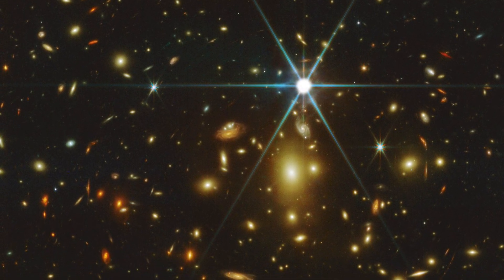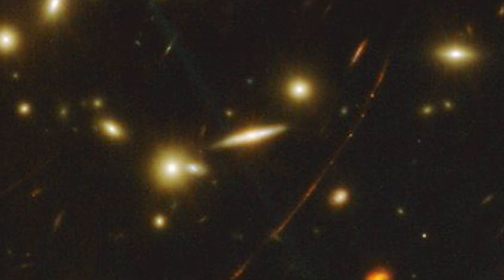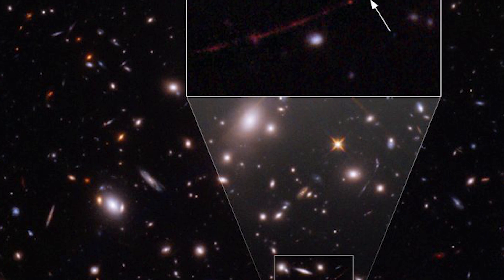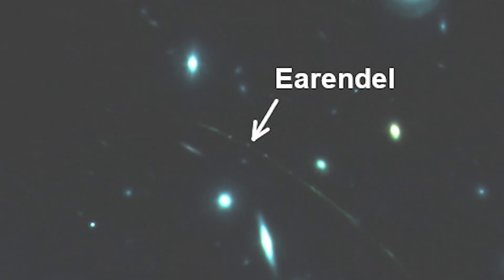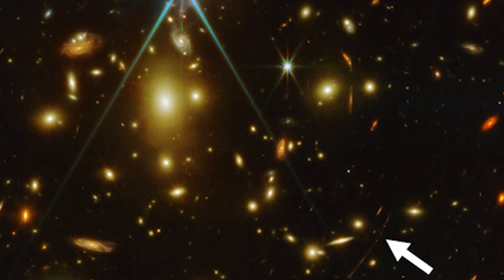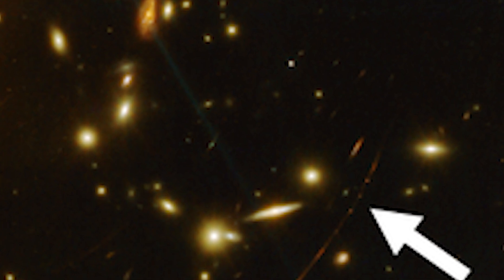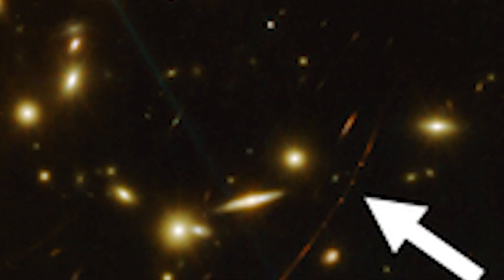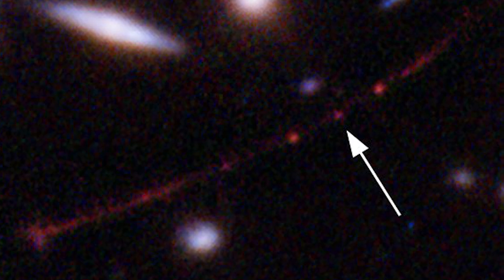Record Broken AGAIN! NASA's JWST captured the most distant star in marvellous detail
From over 28 billion light years away, the James Webb Space Telescope captured a new image of the farthest distant individual star ever observed. We can normally only see complete galaxies at such great distances, but a fortunate chance allowed astronomers to see this star, dubbed Earendel, using the Hubble Space Telescope and then view it again with JWST on July 30.

Earendel, which means "dawn star" or "rising light," lives in the Sunrise Arc galaxy. Its light has been stretched into a long arc by the gravity of a galaxy cluster closer to Earth, a phenomenon known as gravitational lensing. This procedure also enlarged the galaxy by more than 1000 times, allowing scientists to confirm with JWST that Earendel is a single star rather than a cluster of hundreds.

We can observe Earendel because it is precisely aligned with the galaxy cluster, providing the highest magnification conceivable. "That's an extremely fortuitous alignment," says Dan Coe, a member of the team that performed the latest observations. "No one has ever seen a star this magnified, let alone a galaxy." Earendel is more than 10 billion light years away from the next-farthest star discovered by scientists.

We are now seeing Earendel roughly 900 million years after the big bang because light takes time to travel. Because heavier elements were produced over time in supernovae, stars in the early cosmos are predicted to have different chemical compositions than contemporary stars. Not enough supernovae happened back then to fill space with the elements that are so abundant now.

The next batch of JWST observations for Coe's team, scheduled for around December, should reveal more about Earendel and the Sunrise Arc. "We're all composed of star stuff, but that material didn't exist in the early cosmos," Coe explains. "This is a once-in-a-lifetime chance to see if heavy metals were present in this star 13 billion years ago."